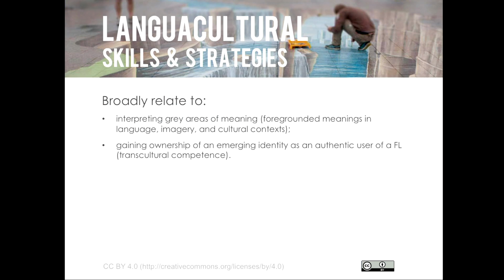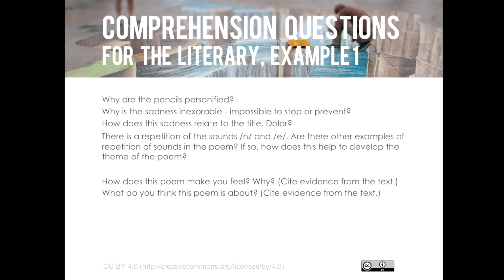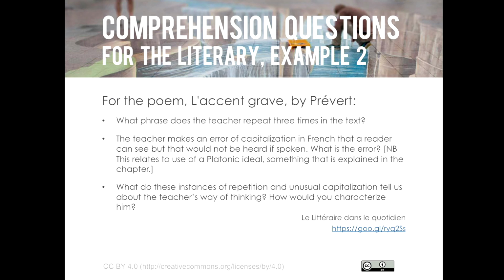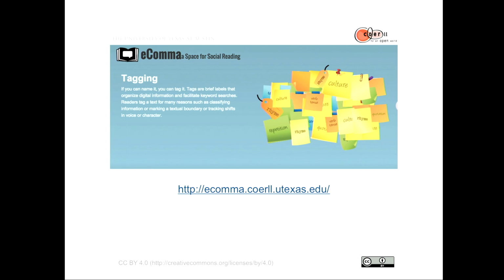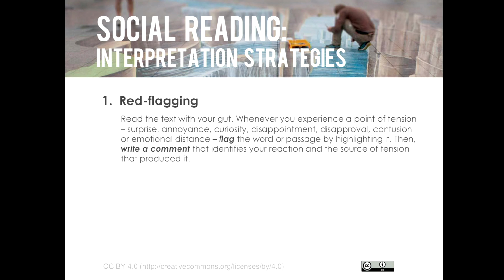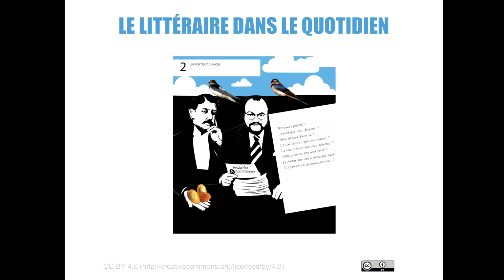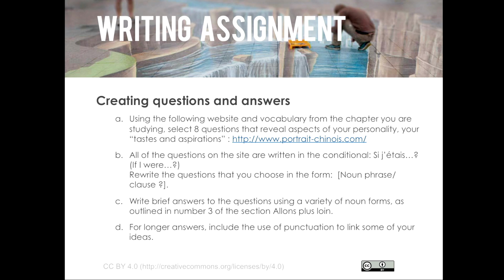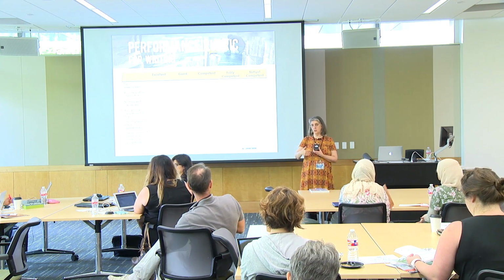2017 FLLITE Workshop - Creating a FLLITE Lesson: Pedagogical Acts - Joanna Luks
The FLLITE Project, sponsored by CERCLL (University of Arizona) and COERLL (University of Texas at Austin), takes the creative moments found in everyday language use as the basis for lessons in second language literacy. By emphasizing language play as central to communication, FLLITE lessons aim to develop language awareness as well as communicative abilities through the integration of speaking, reading, listening, and writing tasks.

The goal of the FLLITE Project is the publication of lessons based on authentic texts in both commonly and less-commonly taught languages, for example, blogs, Internet memes, YouTube videos, slam poetry, and so forth. When you submit a lesson, the FLLITE editorial board will give you feedback to improve your lesson for publication. In addition, you will learn how to adopt an open copyright license (Creative Commons) that gives the public the right to access, adapt, and re-use your lesson.